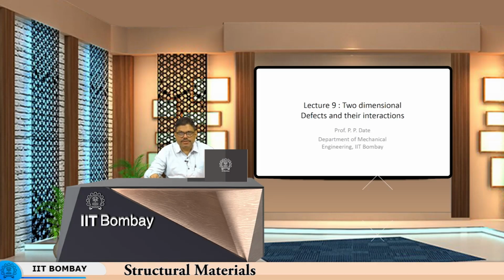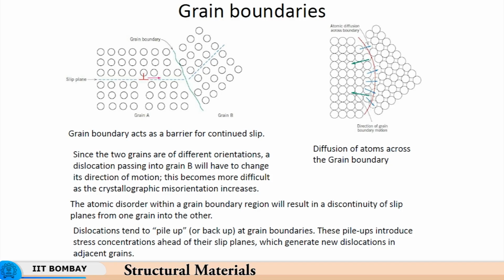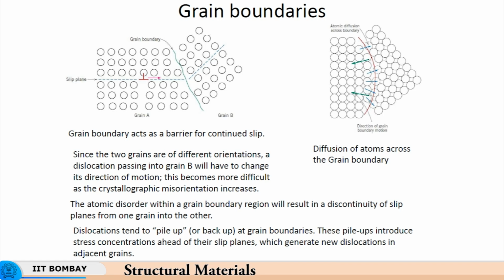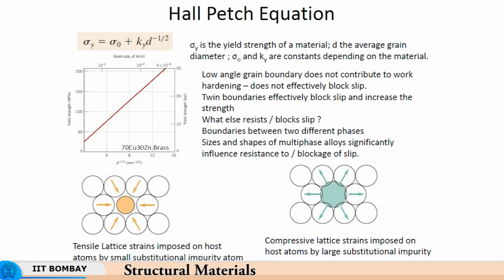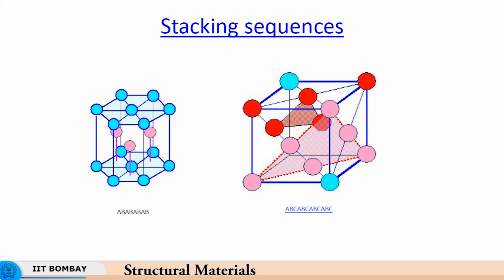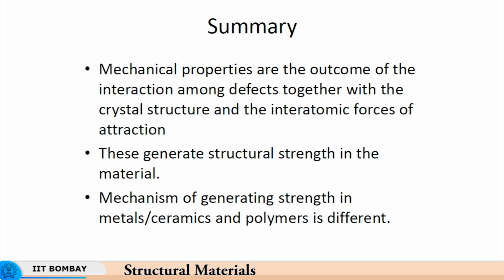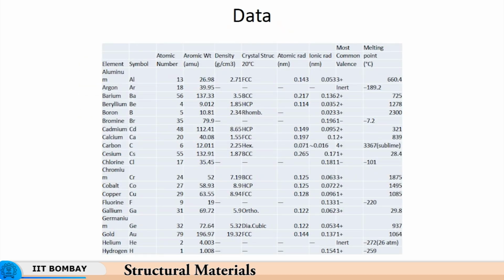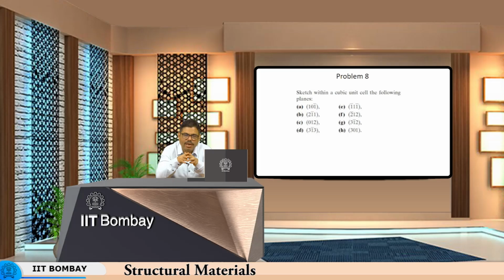Two-Dimensional Defects & Interaction